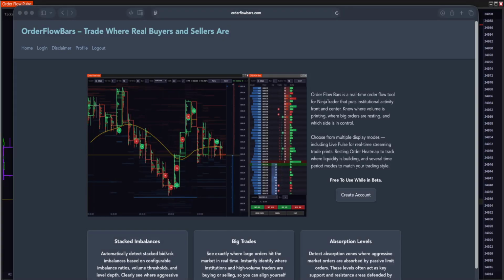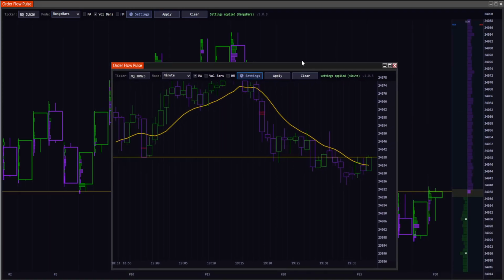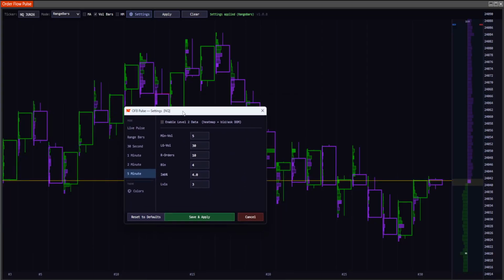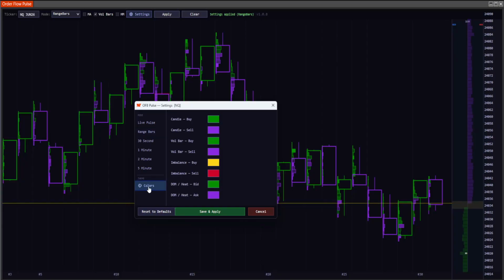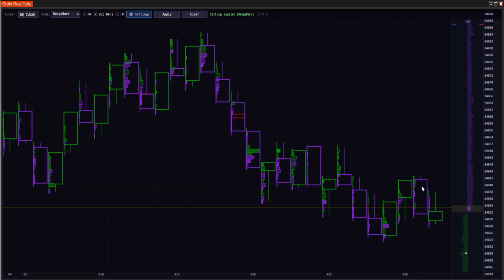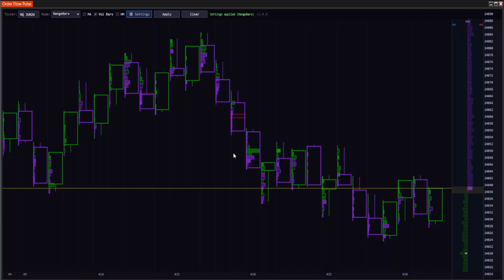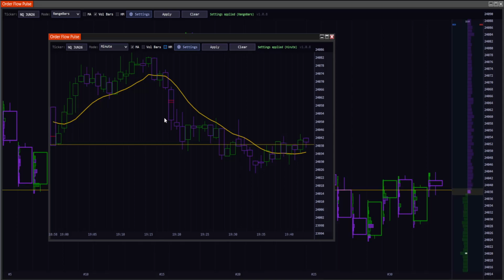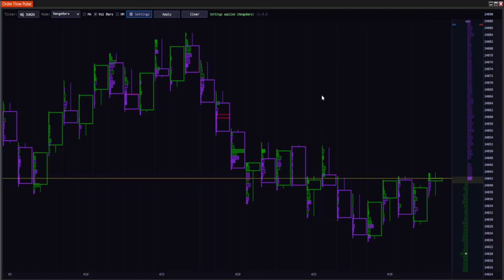OrderFlowPulse Update Version 1.0.8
This video goes over the update for Order Flow Pulse.